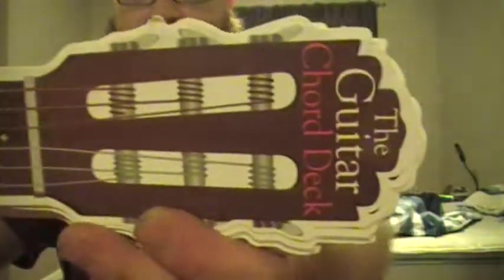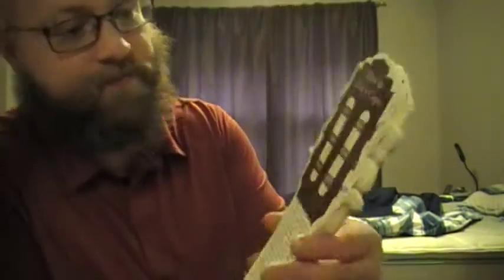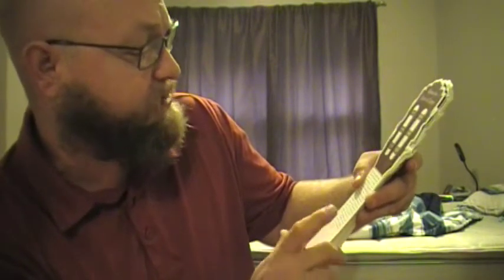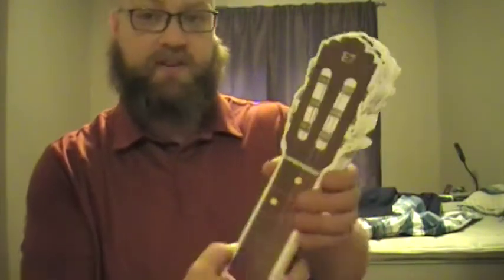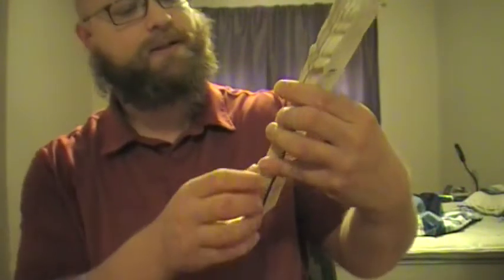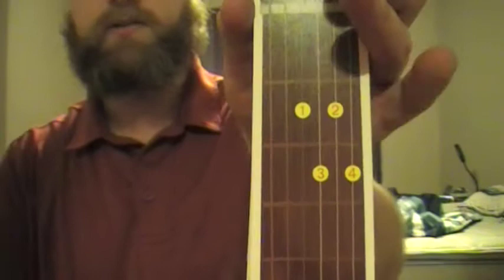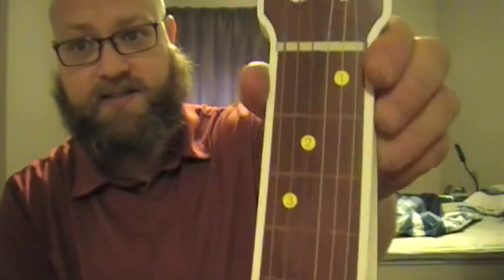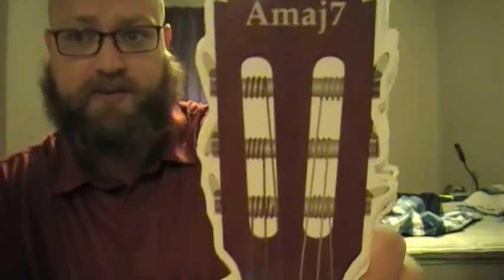Guitar Chord Deck Review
A man goes insane while describing this product.   He is me.  Who is Me.  I am not.